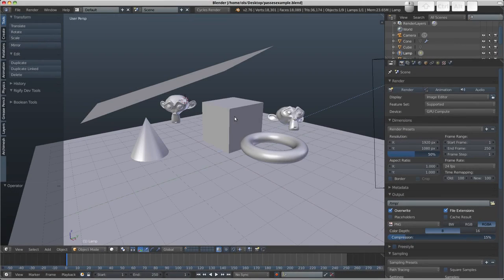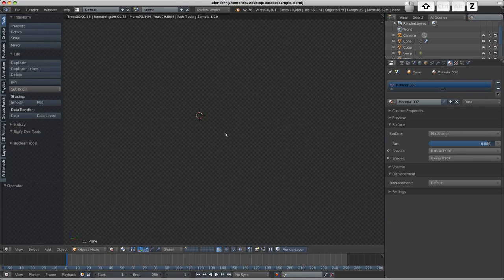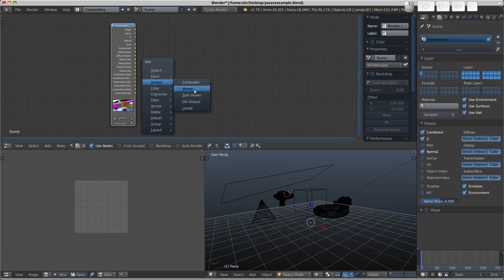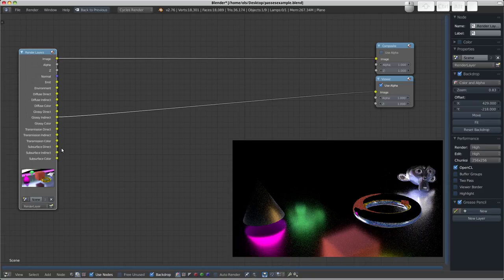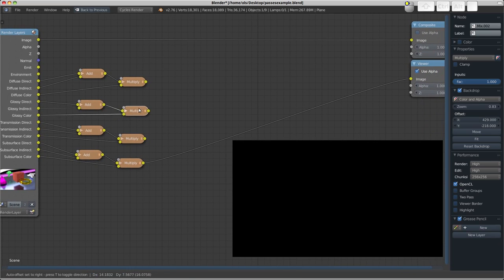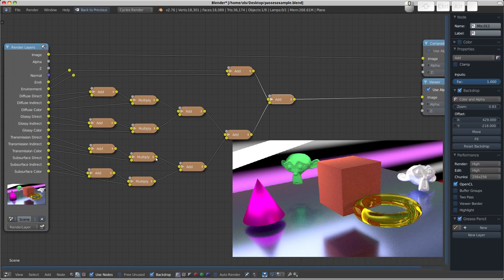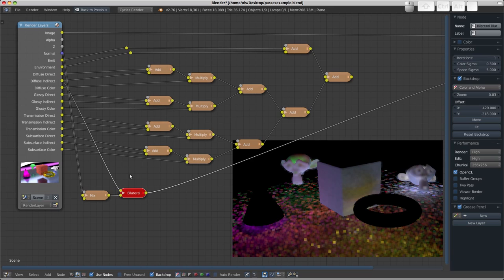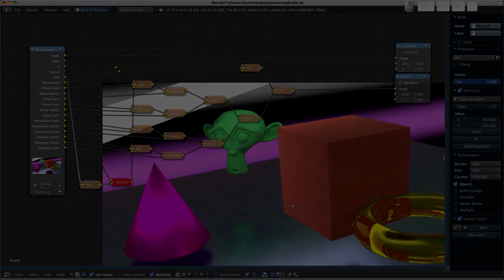WHY ARE PASSES IMPORTANT? BLENDER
Best tutorial about passes fully explained, why they are important and very clear. Allows you to see which passes are noisy, that way you know you need to add more samples at them. With Blender 2.81 the denoiser works very good, so this is less necessary but still helps improve even more your final renders in Cycles. It can also be used to do a selective blur in one of the passes to improve the result without increasing render time.
This tutorial was done in Blender 2.76, but also applies to newer Blender versions.

Original Title: Blender Cycles - Splitting and combining render passes

A look at the different passes for diffuse, glossy, transmission etc available in Cycles and the method for being able to split these and recombine again to create the final image. This lets us have access to and treat passes individually.